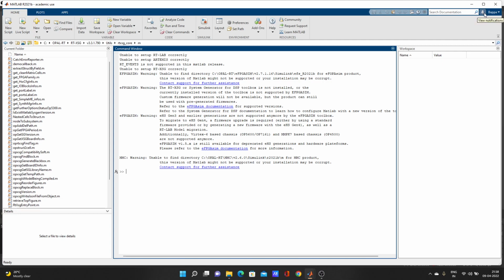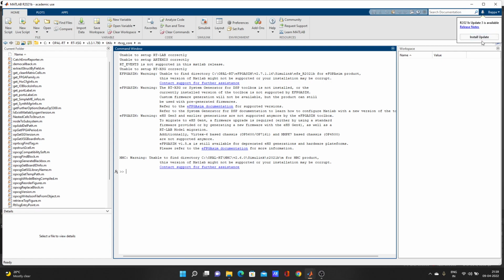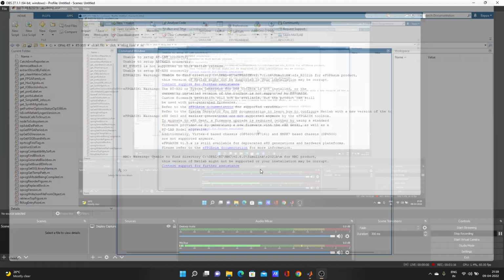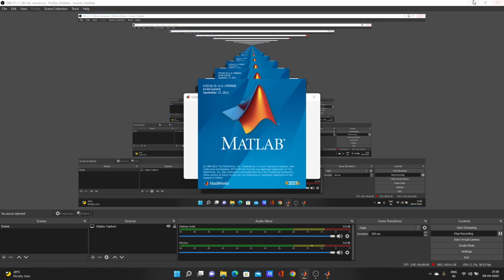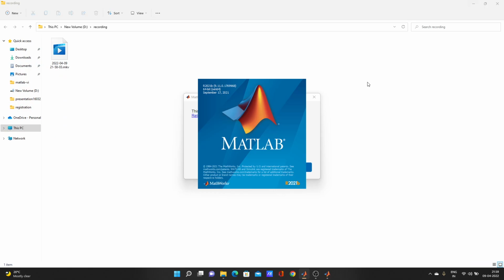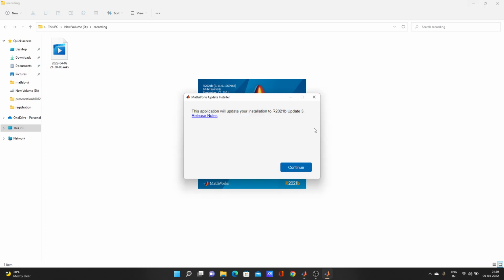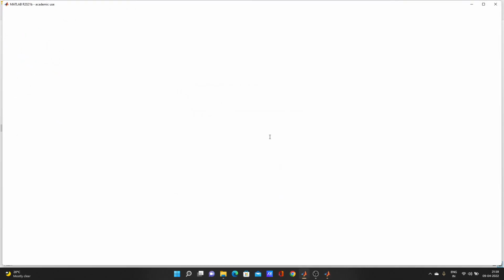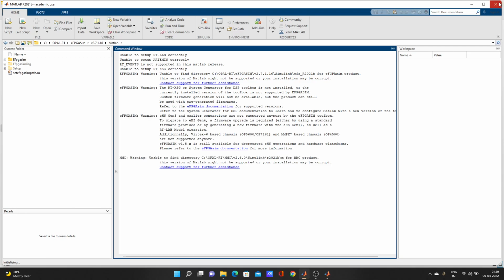How to update matlab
Licensed one.